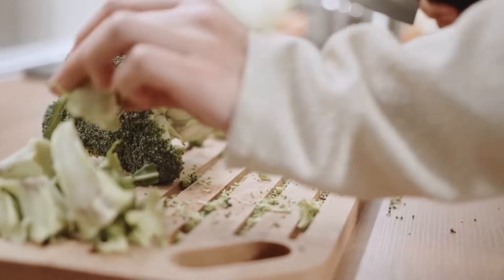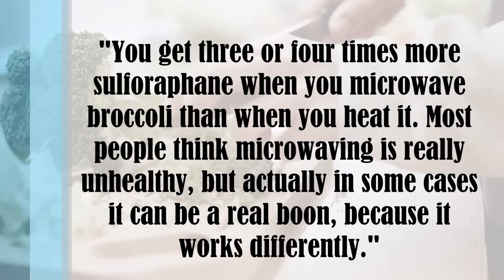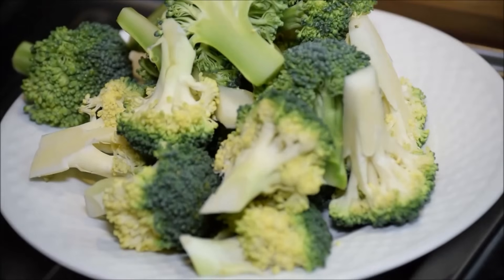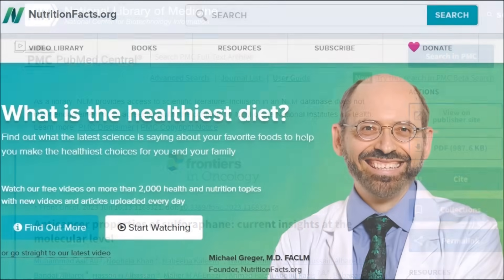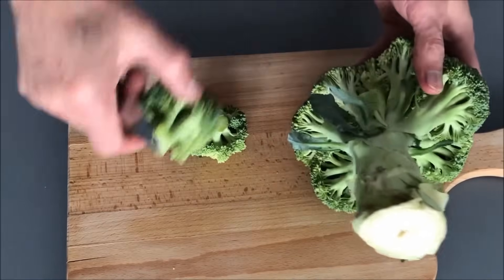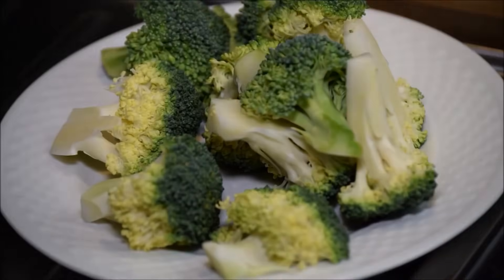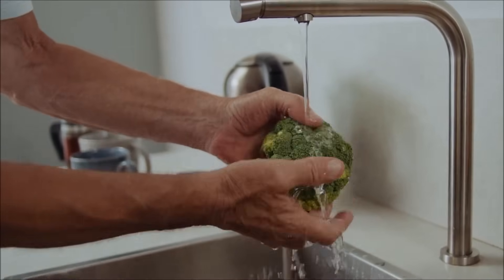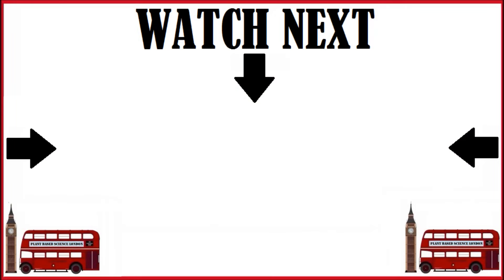This Makes Broccoli 4 X Healthier! + How Not To Die Update!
How can we make broccoli and kale 4 times healthier? What is the best way to cook broccoli and kale? What is the broccoli update Dr Greger is going to put in the 10th anniversary edition of How Not to Die? What cooking method does Professor Tim Spector recommend? Why is broccoli so powerful for our health? Let’s find out….